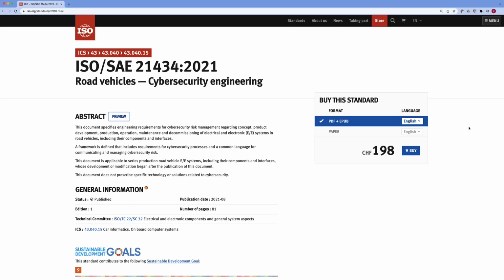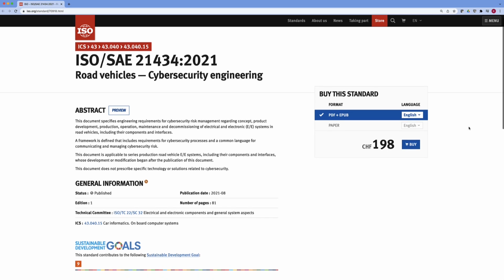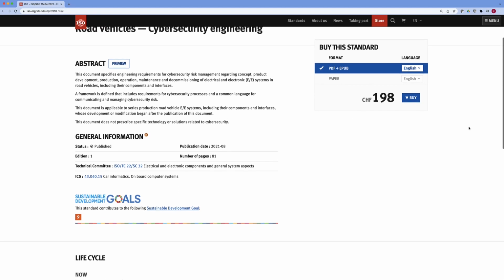AOE | Secure Elements: What is ISO21434 for Automotive?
In this “Ask our Experts” episode about secure elements, Microchip expert Todd Slack explains the ISO 21434 standard for the automotive market, what it means for embedded security devices and how it influences product development and processes.

Don’t miss additional episodes in this series where Todd reveals how each standard impacts embedded designs. He’ll also disclose the answers to some of our customers’ frequently asked questions including:

What’s New in Security Standards and Regulations?
What are Federal Information Processing Standards (FIPS) for secure elements?
What is the Joint Interpretation Library (JIL) for secure elements?
What is JIL inside an Evaluation Assurance Level (EAL) rating?
Explain Qi® 1.3 wireless charging authentication.
What is the IEC 62433 standard for industrial systems?
What is the EN 303 645 European standard?
Explain security in the Open Charge Point Protocol (OCPP).